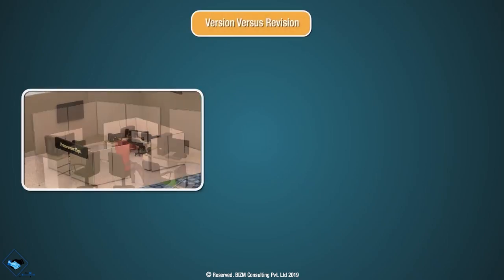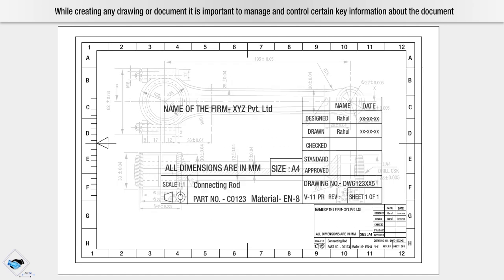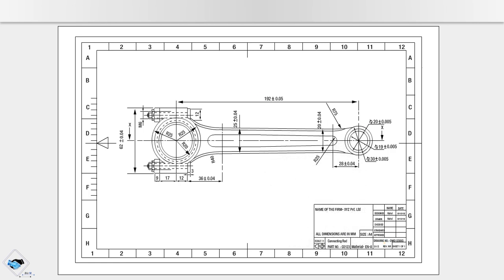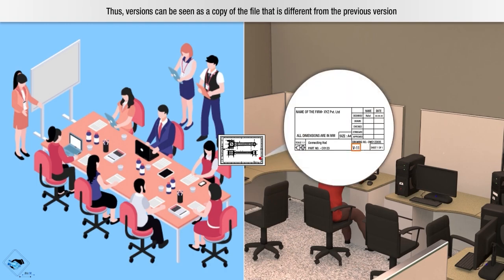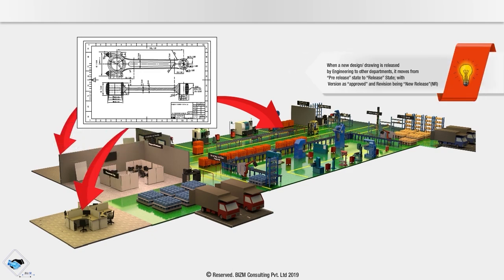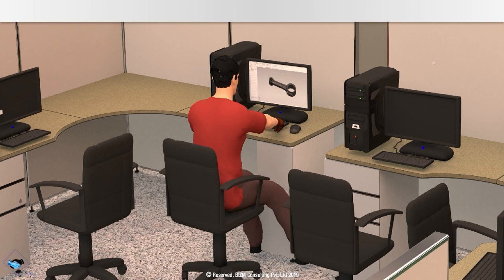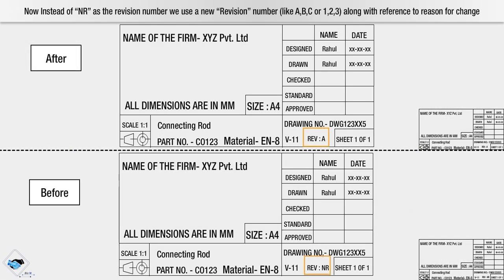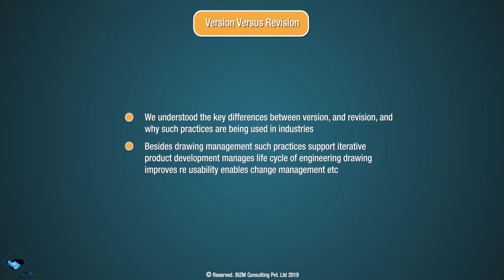Decoding Drawing Management: Version vs Revision - Understanding the Key Differences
Welcome to our insightful video, "Decoding Drawing Management: Version vs Revision." 📐🔄

In this detailed exploration, we unravel the crucial distinctions between versions and revisions in the realm of drawing management. Understanding these concepts is pivotal for anyone involved in design, engineering, or project management.

🔍 VERSIONS: Discover how versions represent the evolution of a drawing over time. Learn about the significance of versioning in tracking changes, ensuring traceability, and managing the progression of your design.

🔄 REVISIONS: Delve into the world of revisions and grasp their role in refining and correcting drawings. Uncover the importance of revision history, documentation, and how it impacts collaboration within a project.

Let's build a community of informed and efficient professionals! 🏗️🔧✨